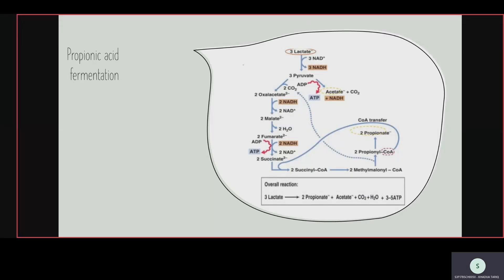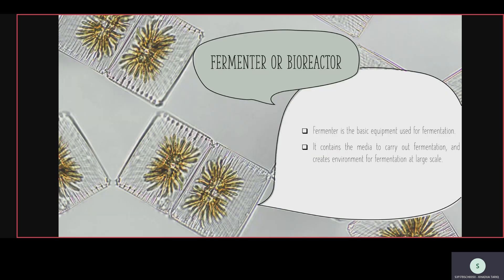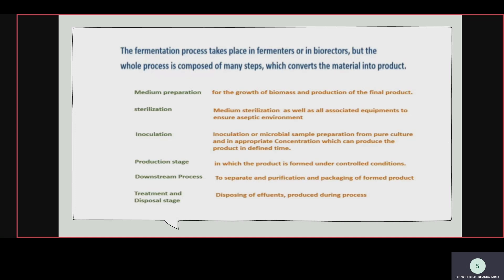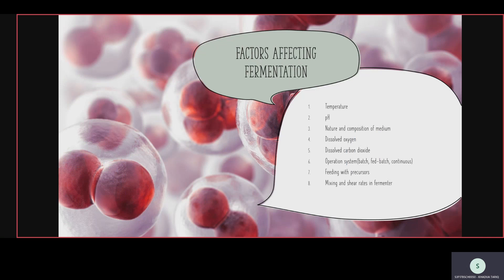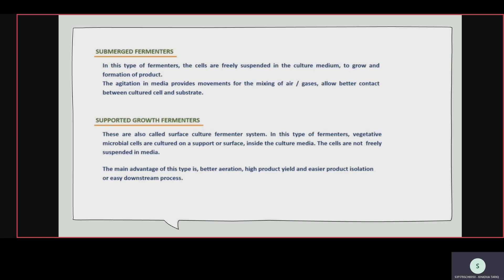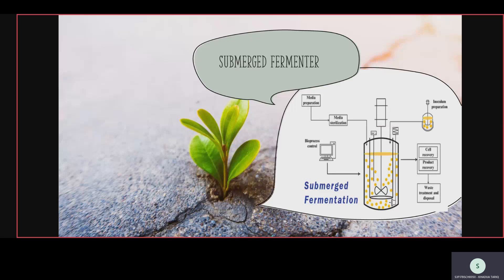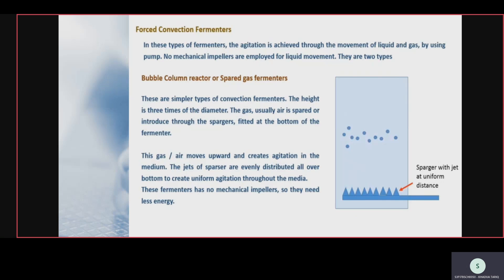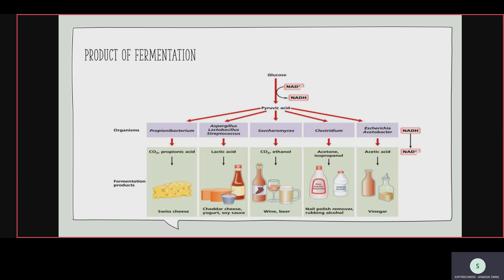FERMENTATION | 2 | TECHNOLOGY | CHEMISTRY | BIOTECHNOLOGY | PROCESS | DR. HAMMAD MAJEED